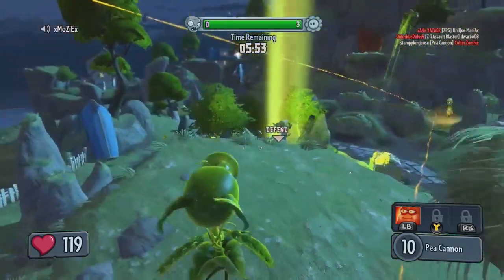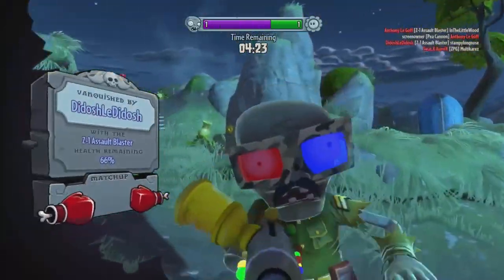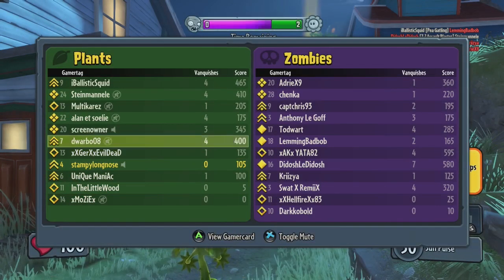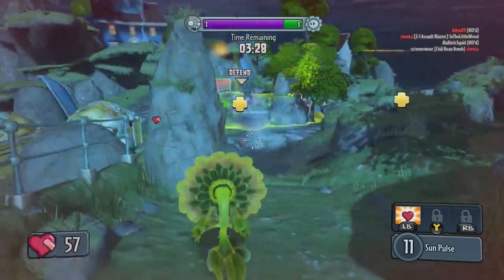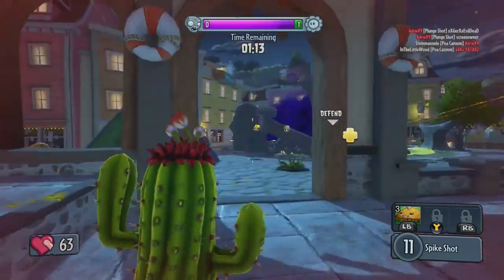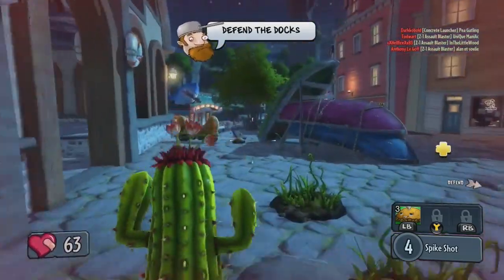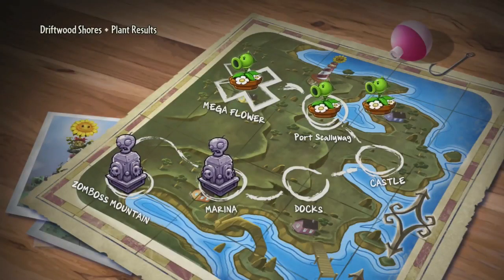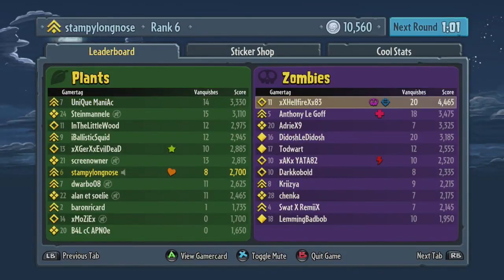Plants VS Zombies Garden Warfare I'm A Happy Sunflower